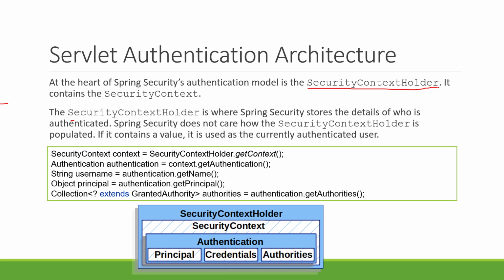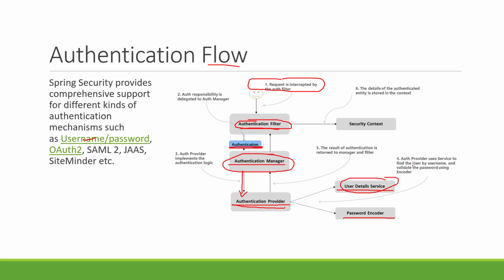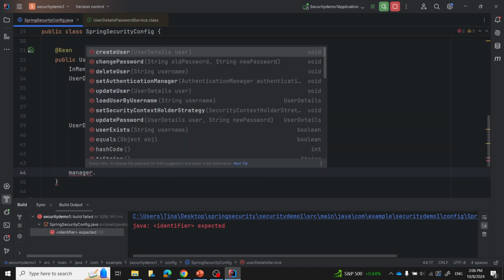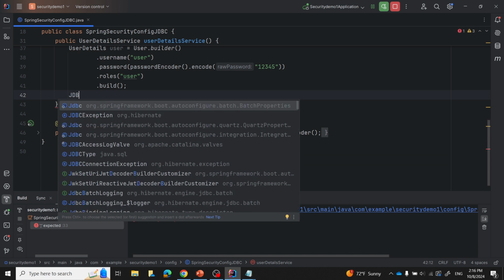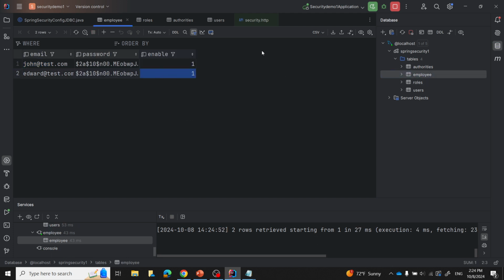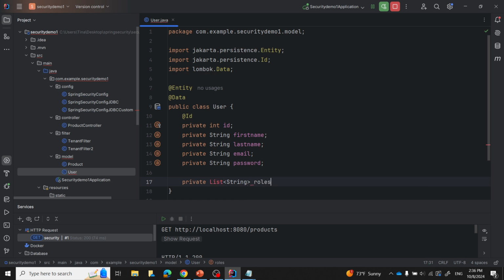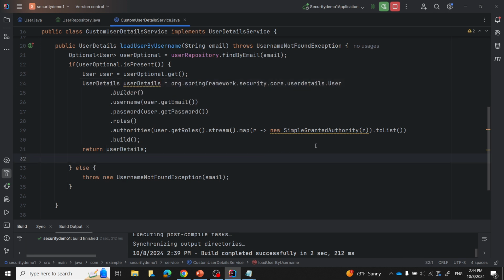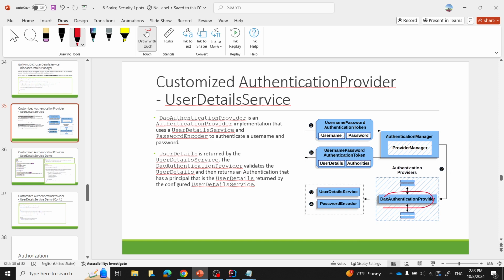3. Spring Security 6 - Authentication Flow & 3 different ways to configure Authentication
In this video, I covers the Authentication flow with 3 different ways to configure Authentications:
InMemoryUserDetailsManager, JdbcUserDetailsManager,
AuthenticationProvider